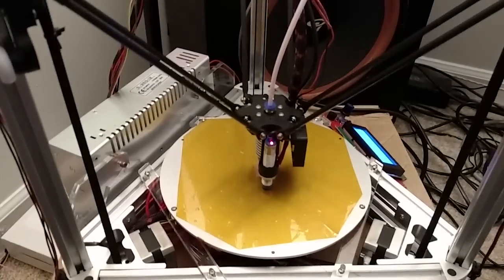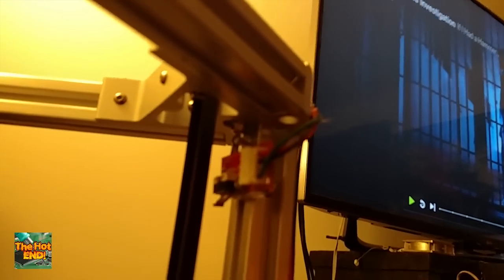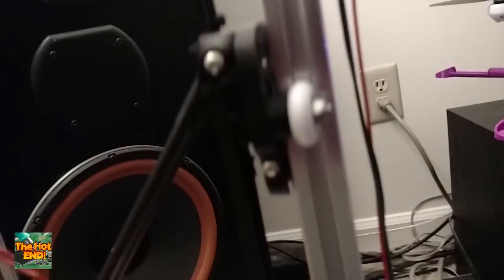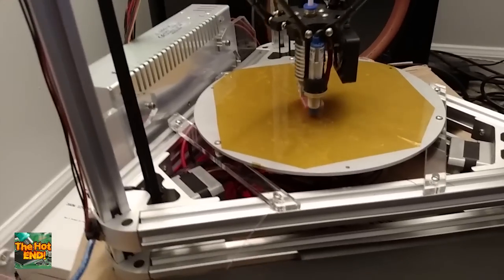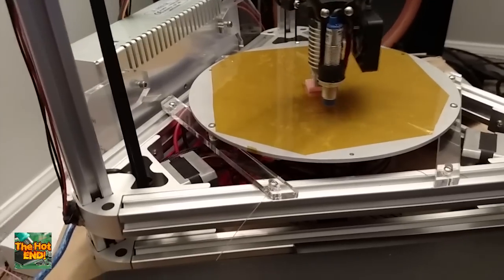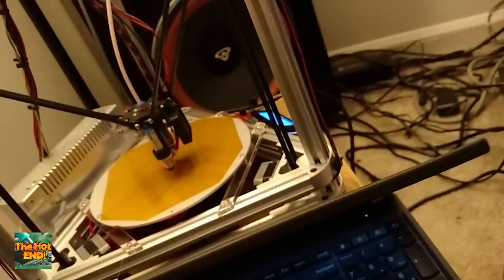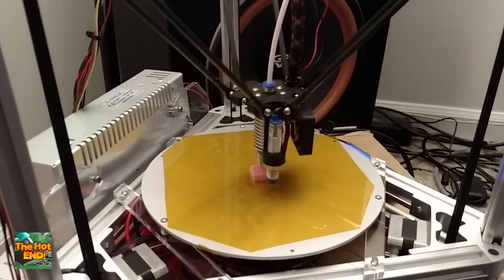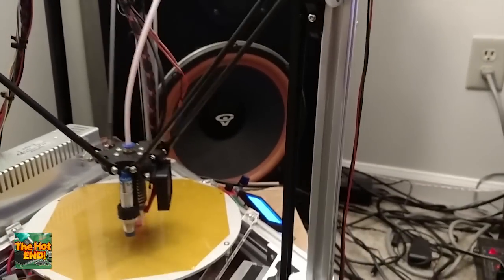Folger Technology Kossel Delta 3d Printer! Sneak Peak!